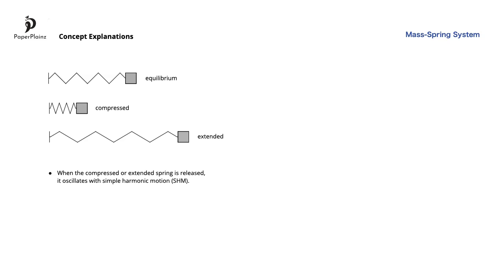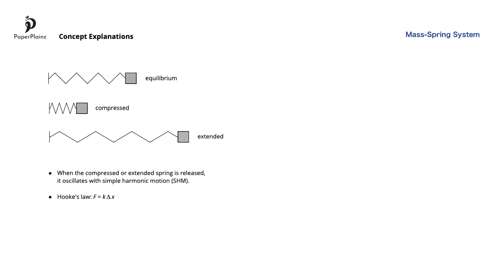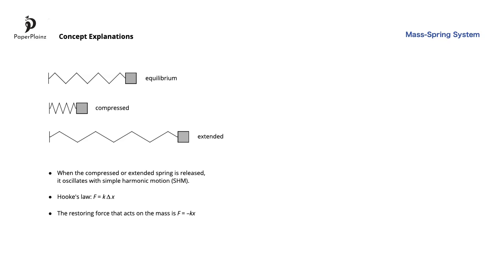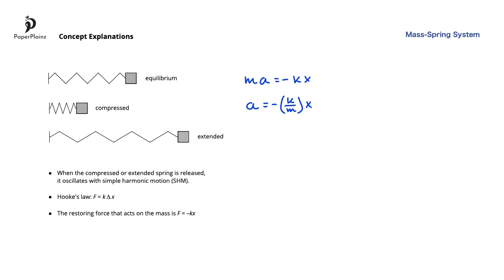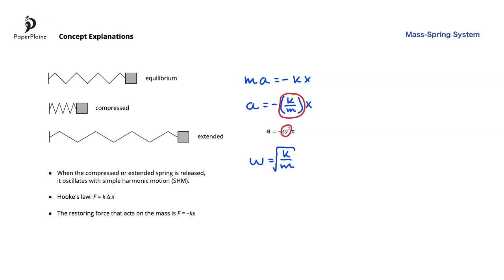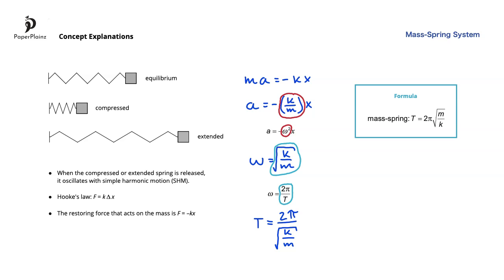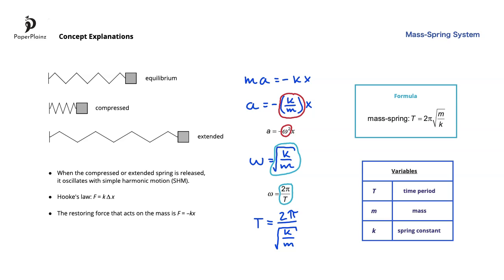9.1.4 – Mass-Spring System